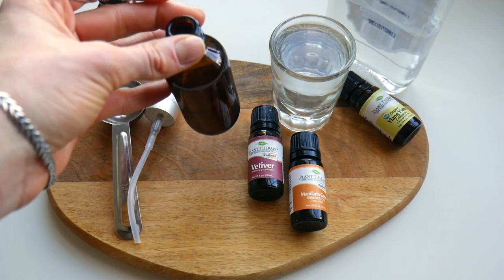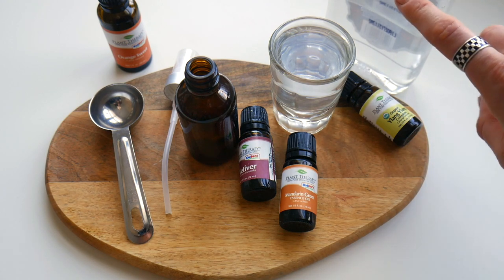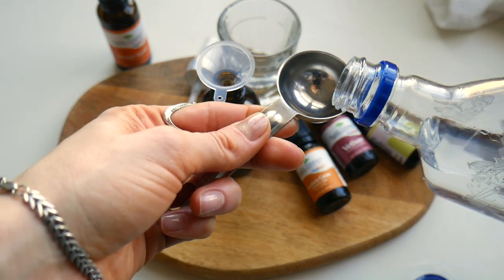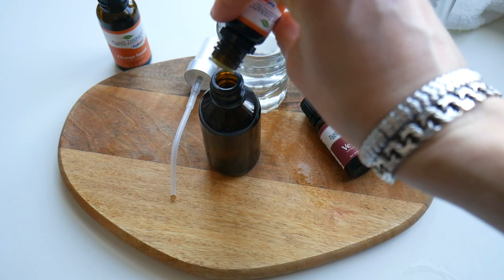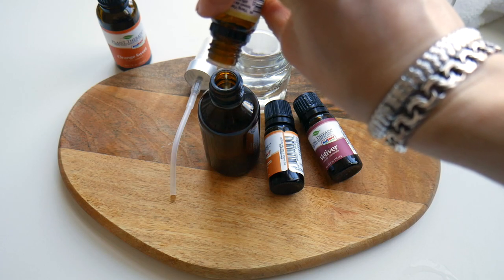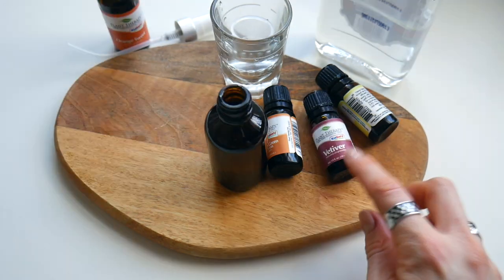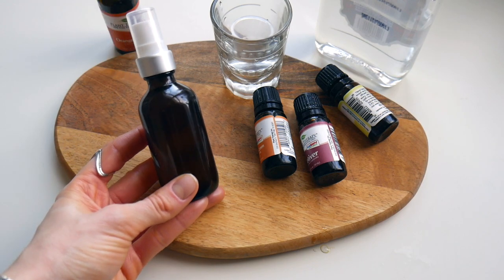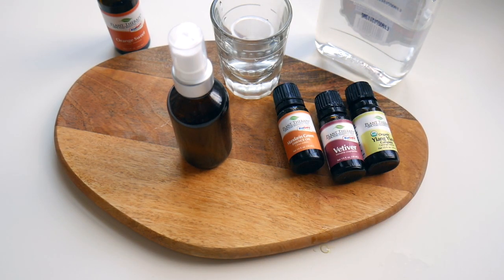Homemade Pillow Spray for Beauty Sleep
Check out this Pillow Spray for Beauty Sleep with essential oils!